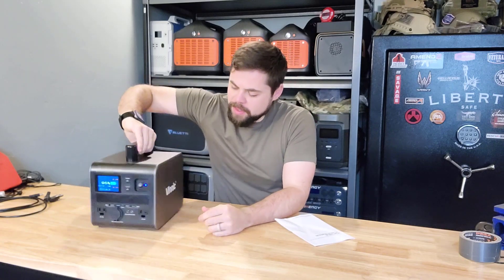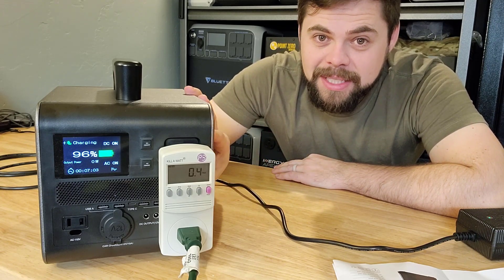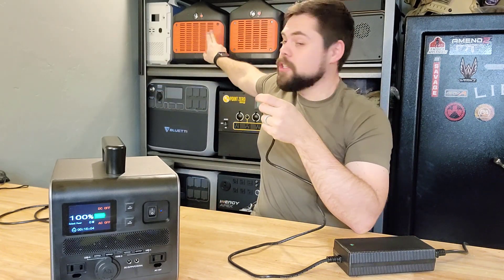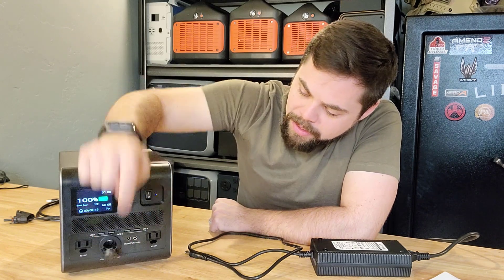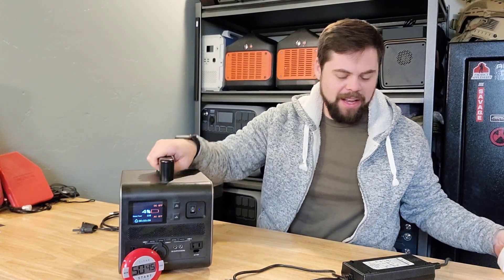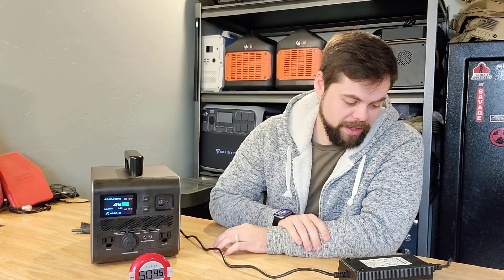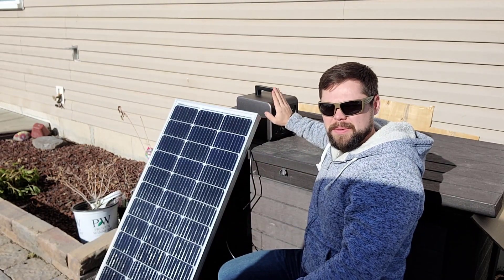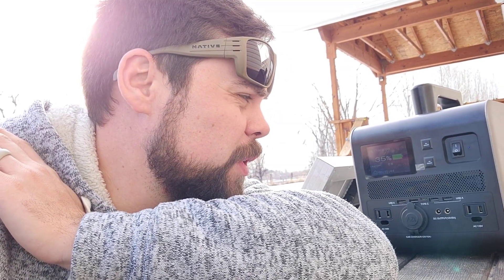Vinnic PS500 Solar Generator Power Station Review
The VInnic PS500 has one of the highest solar inputs, strongest batteries and most efficient inverters of any of the small solar generator power stations I have tested over the years.